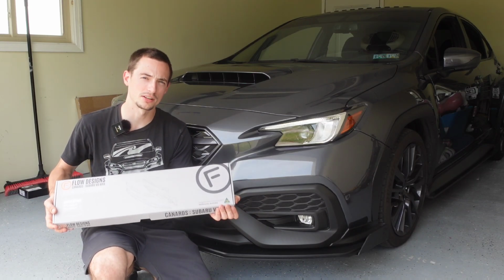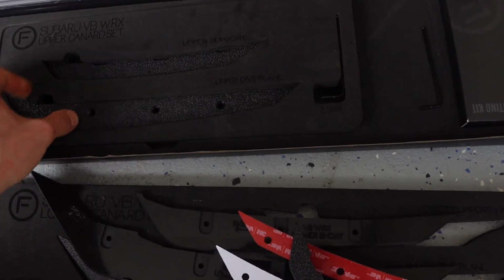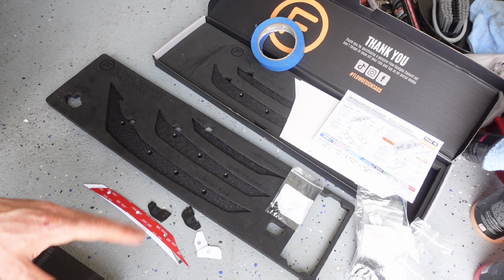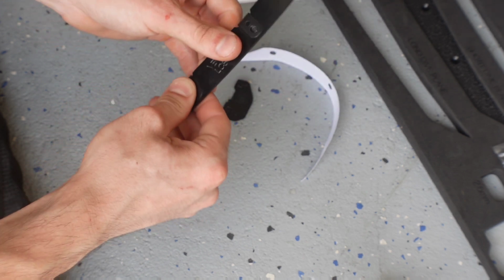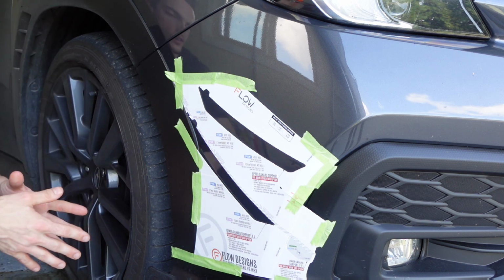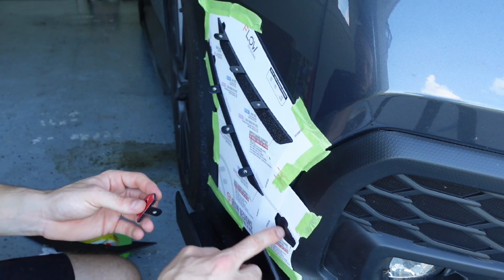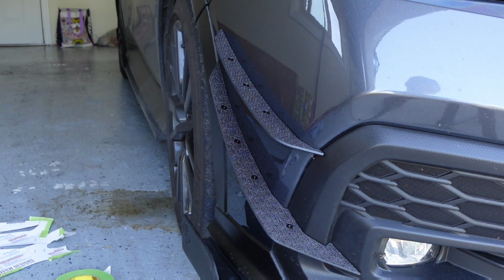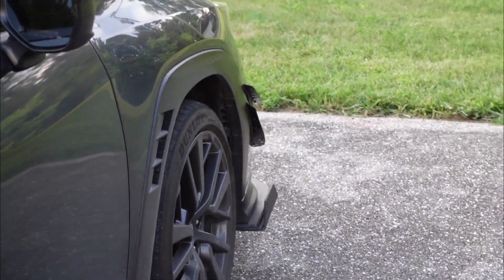22 WRX Front Canards Install (Flow Designs)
In today's video I am showing you how to install the Flow Designs front canard set for the 2022+ WRX. If you are someone who likes canards, this is definitely the kit for you!

MOD LIST:

PERFORMANCE:
- Radium Dual Baffled Catch Cans
- ETS Intake System
- Cobb Accesport
- Tuned By Clark Turner
- 93oct - 333HP/359TQ
- E85 - 387HP/386TQ

Drivetrain:
- Billetworkz Short Shifter
- Billetworkz Shifter Stop
- Billetworkz Short  Shifter Plate
- Billetworkz Shifter Bushing
- Billetworkz Fusion Shift Knob

EXTERIOR/AERO:
- Paint Matched Rear Bumper
- Window tint 20%
- Noble Rear F1 Light
- Tail Light Tint Overlays
- OEM Reflector Deletes
- Flow Designs Front Splitter
- Flow Designs Side Splitter
- Flow Designs Rear Diffuser
- Flow Designs Rear Spats

INTERIOR:
- Floor Illumination Front & Rear
- Rexpeed Carbon Steering Wheel

MISC:
- Front LED Switchbacks
- Rear LED Panel Tag Lights
- Baja Designs Under Hood Light

Time Stamps:
0:00 - Intro
0:46 - Unboxing
2:25 - Install
10:17 - Installed look
12:11 - Outro